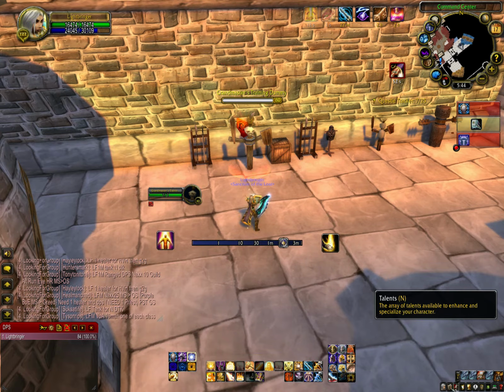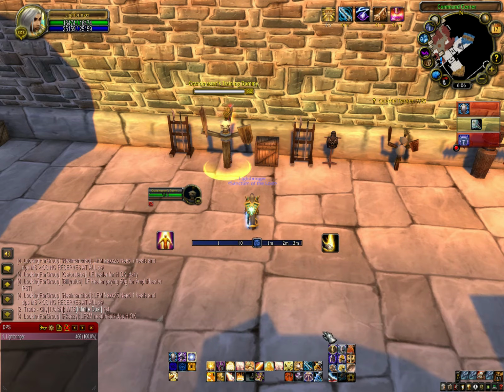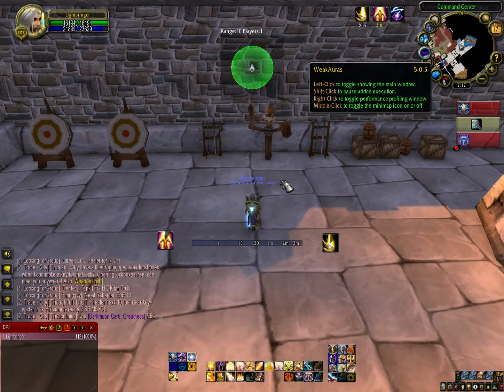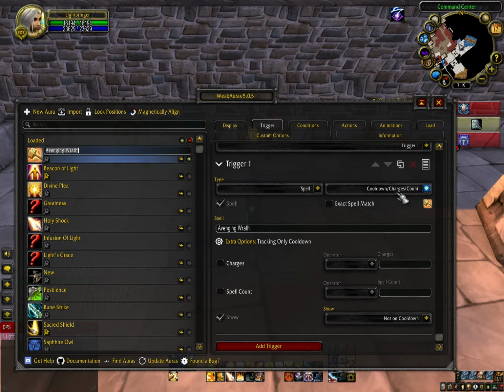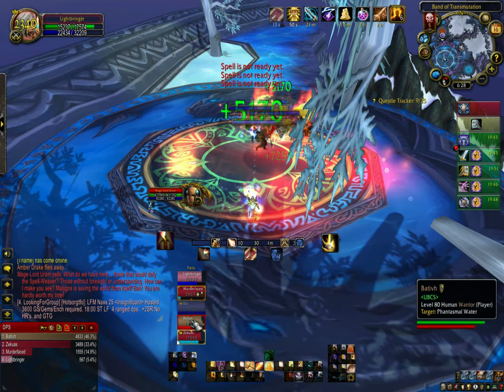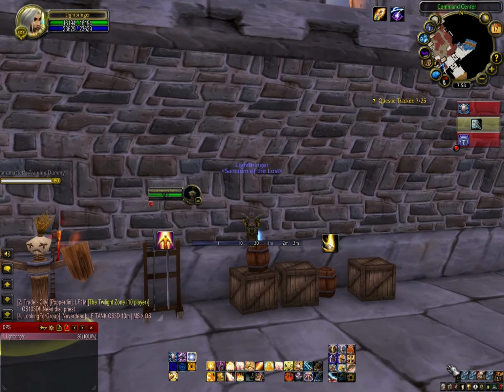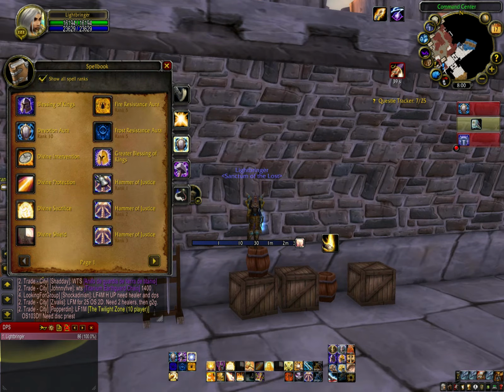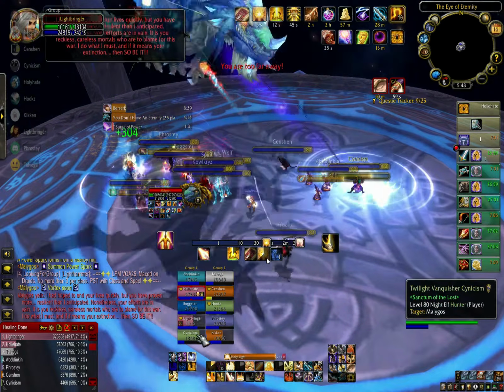Holy Paladin Guide WOTLK part 1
Wraith of the Lich King. Holy paladin guide.